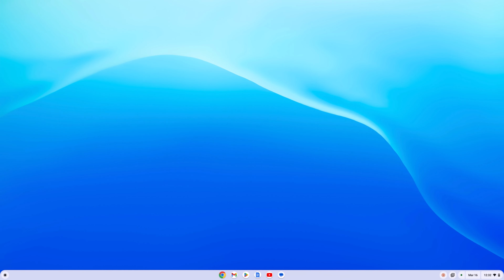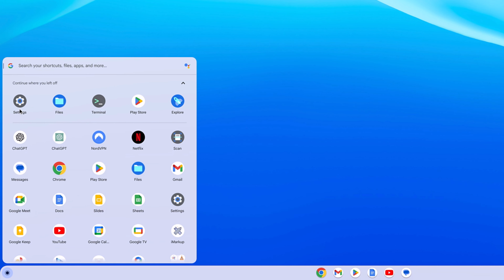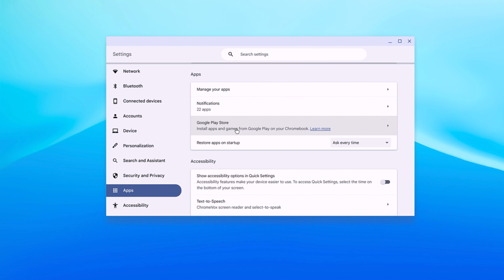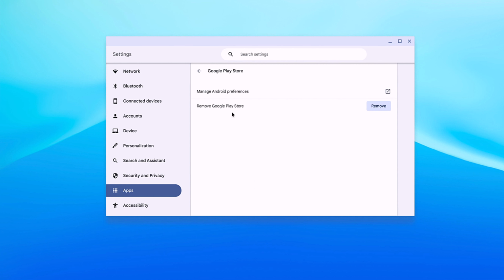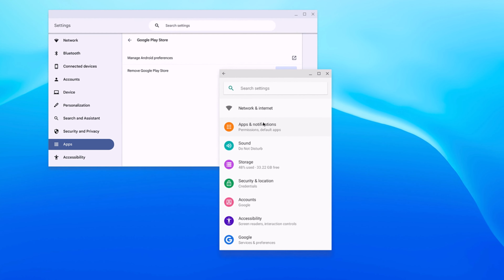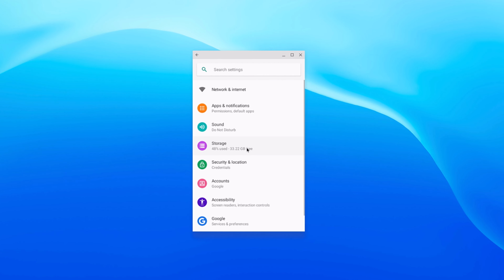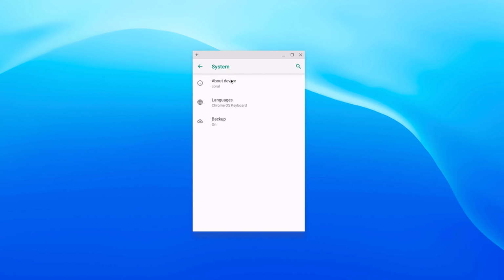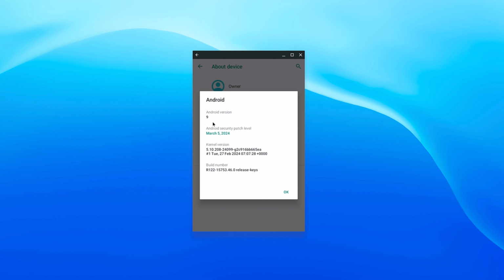How to Check Android Version on Chromebook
In this video, we will learn how to check the Android version on a Chromebook. The latest version of Chrome OS supports Android applications. However, if you are wondering which version of Android is installed on your Chromebook, then you can follow this video.